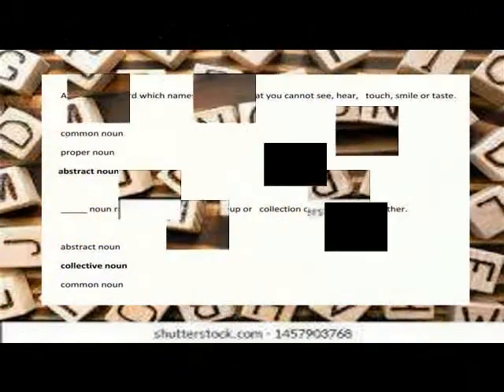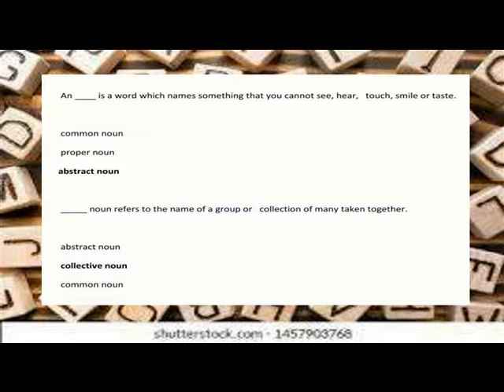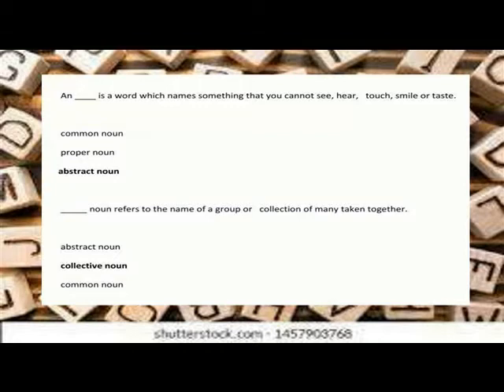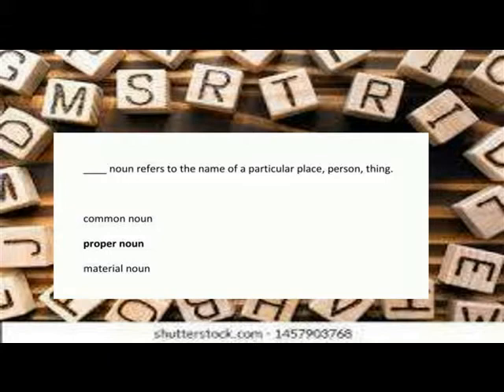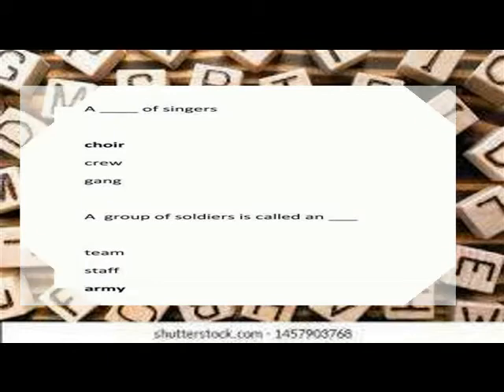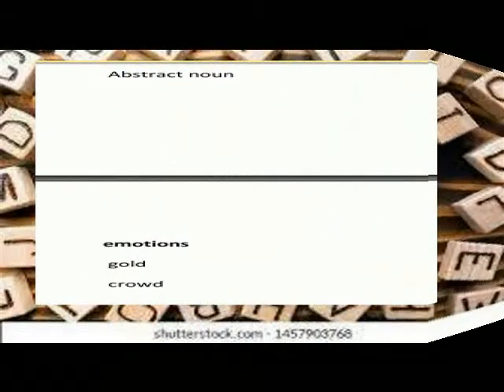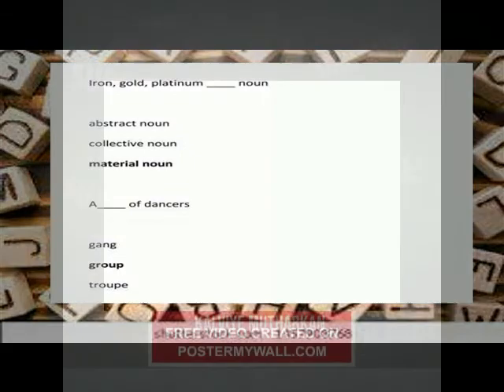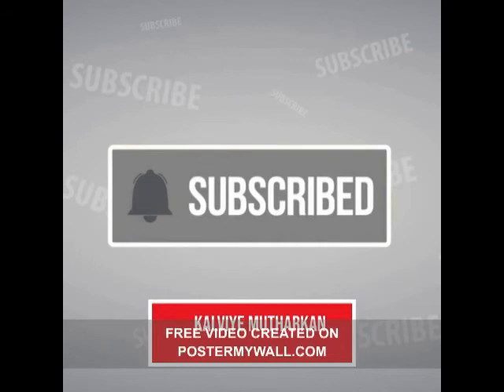NOUNS MCQ QUIZ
VI ENGLISH